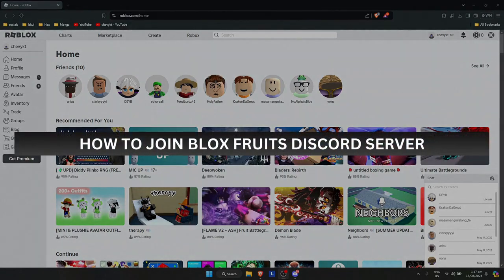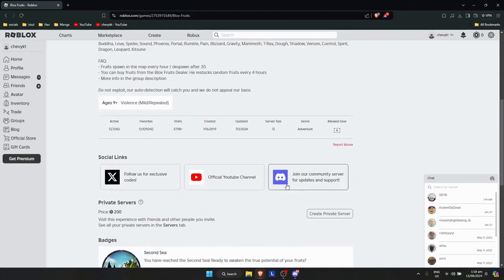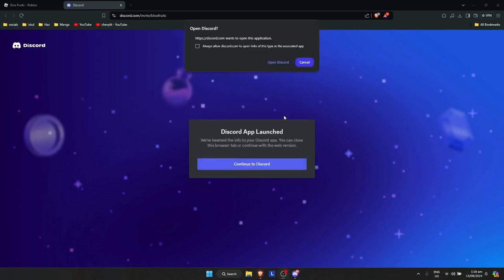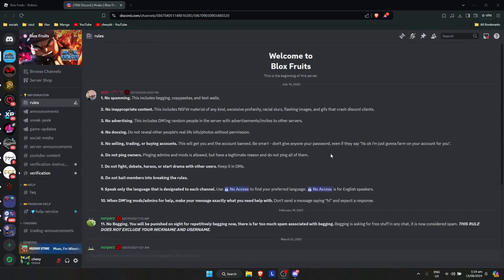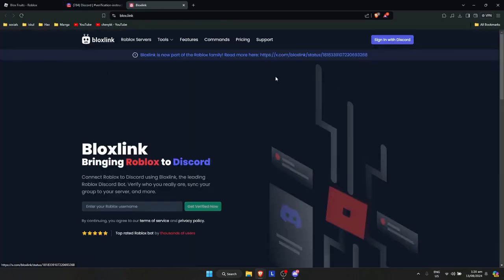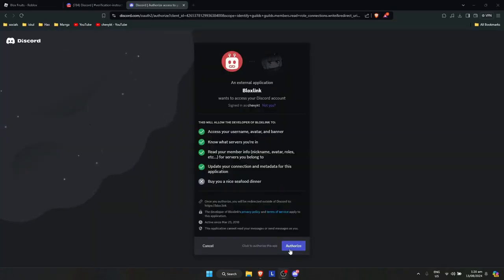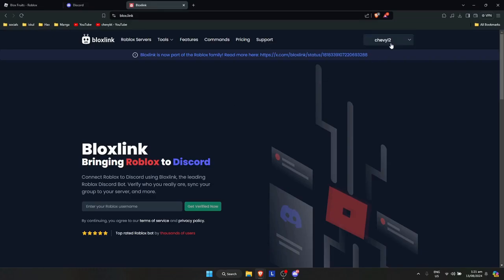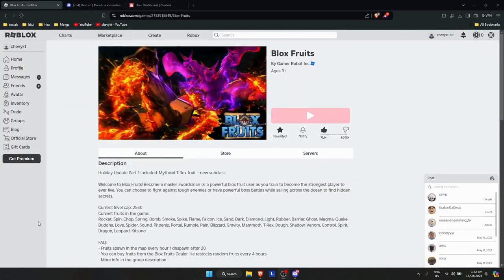How to Join a Blox Fruits Discord Server | ROBLOX Tutorial (2027)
Looking to join a Blox Fruits Discord server? This tutorial will guide you through the steps to connect with the Blox Fruits community, perfect for players who want to stay updated on the latest game strategies, events, and discussions. I'll show you how to find and join an official or fan-made Blox Fruits Discord server, ensuring you can start engaging with other players right away.

In this tutorial, you'll learn:
The benefits of joining a Blox Fruits Discord server.
Step-by-step instructions to find and join a Blox Fruits Discord community.
Tips for navigating the Discord server and making the most of your experience.

Connect with fellow players—follow these steps to join a Blox Fruits Discord server and enhance your gaming experience!